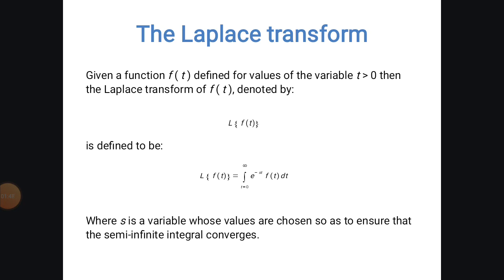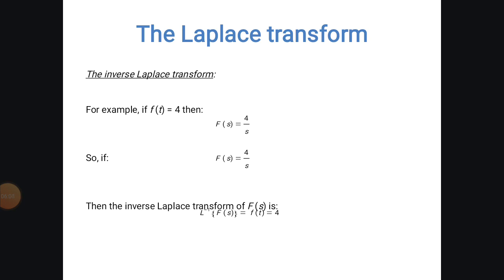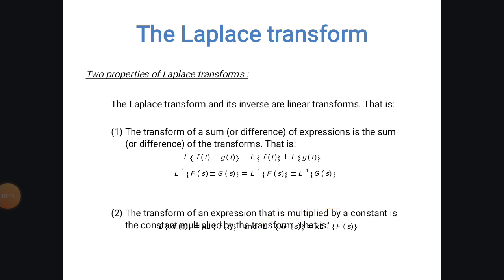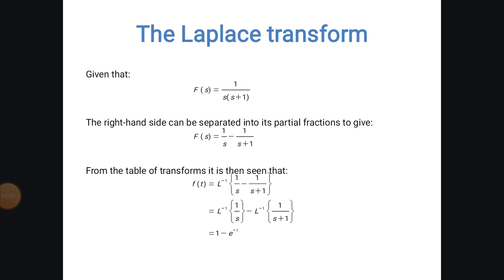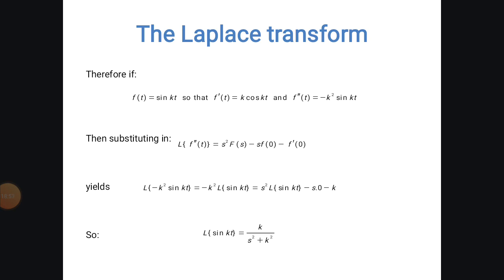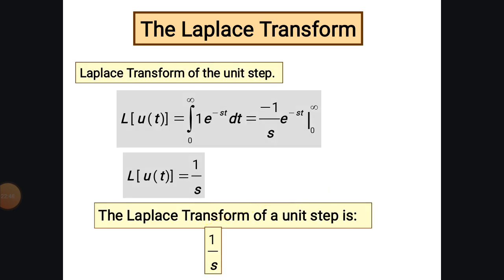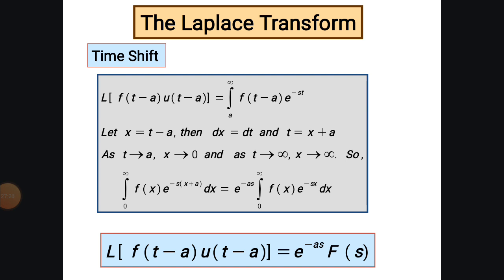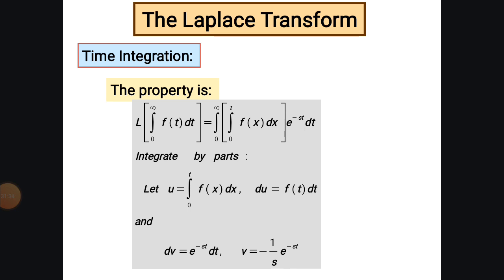Lect 01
Laplace Transform By N B Hande Part 1